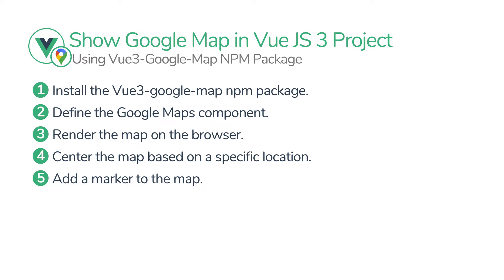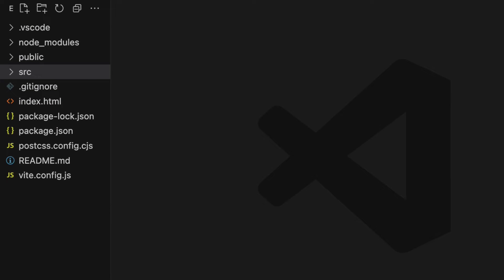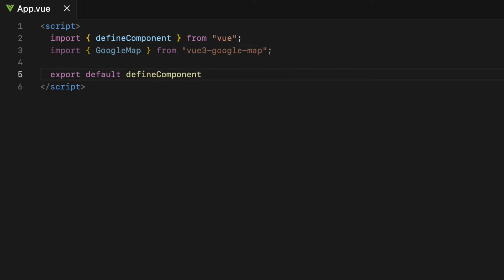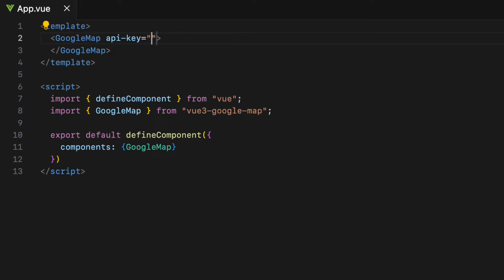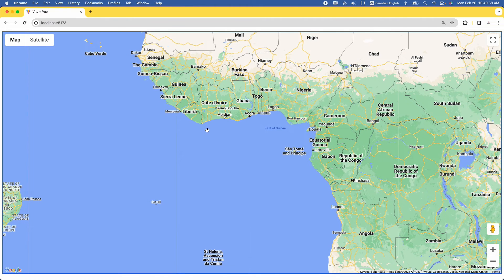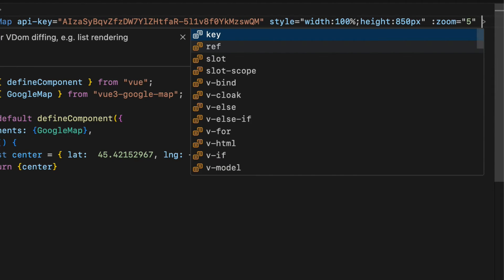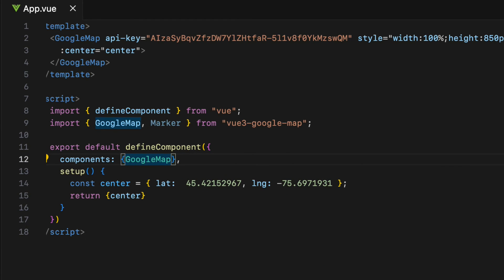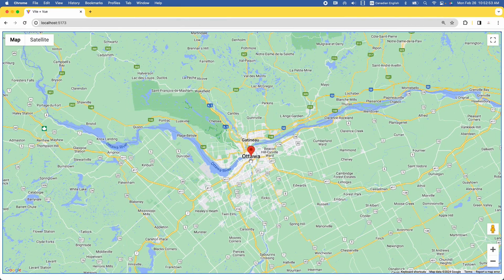Show Google Map in Vue JS 3 Project Using Vue3-Google-Map NPM Package [5 mins]